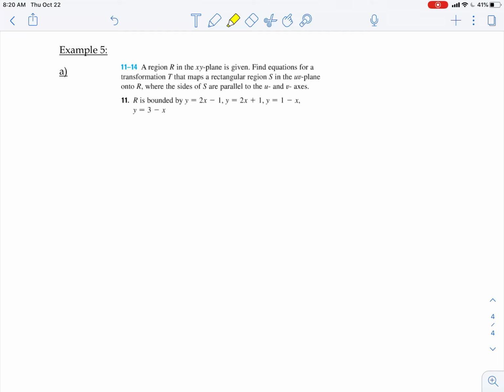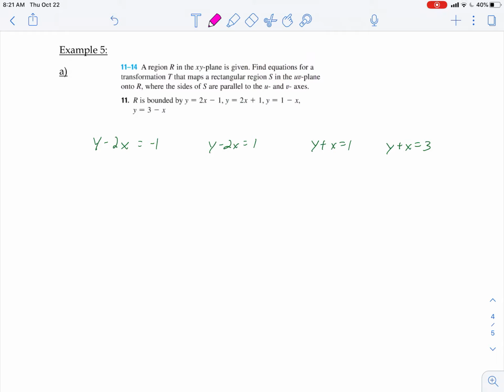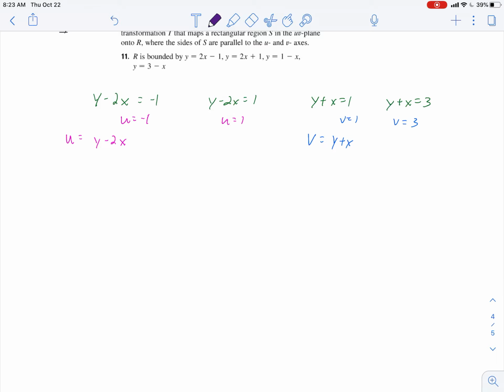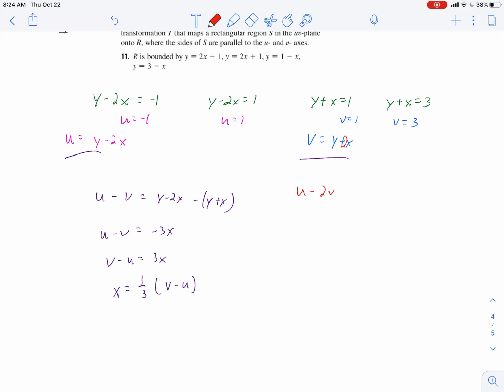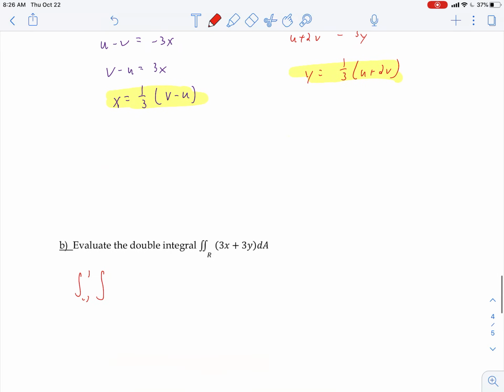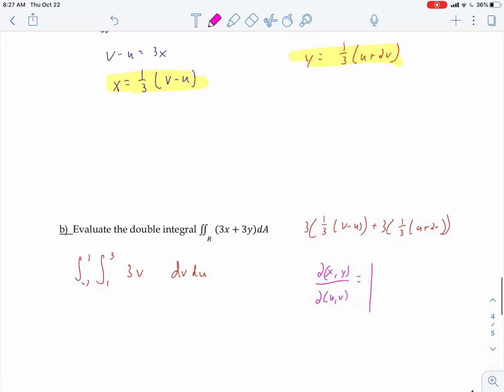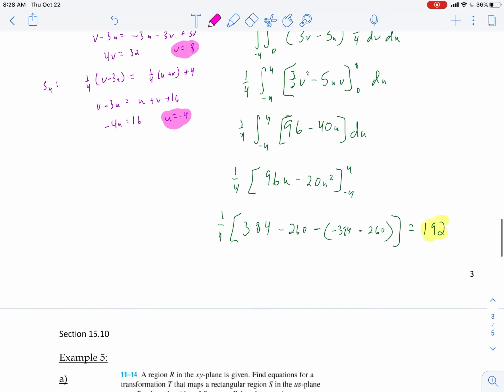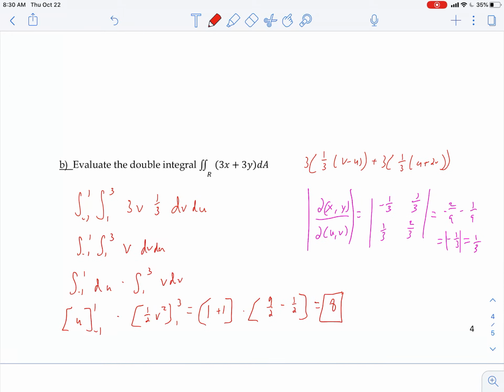15.10 Page 4